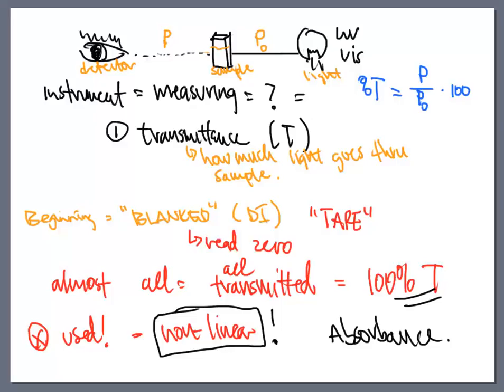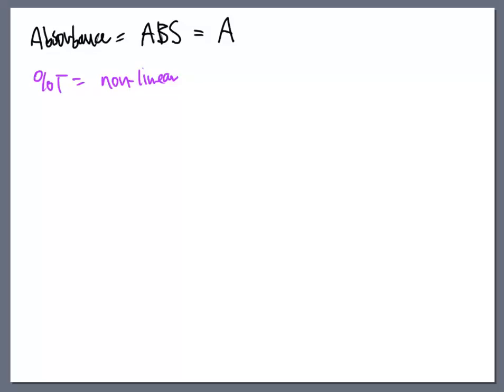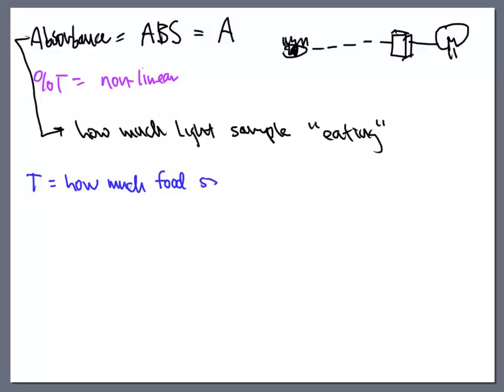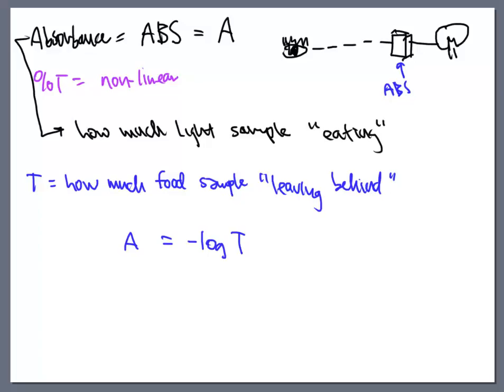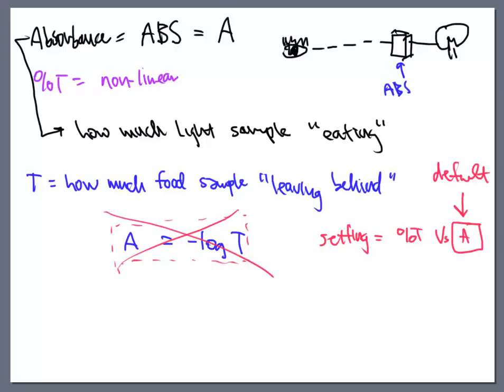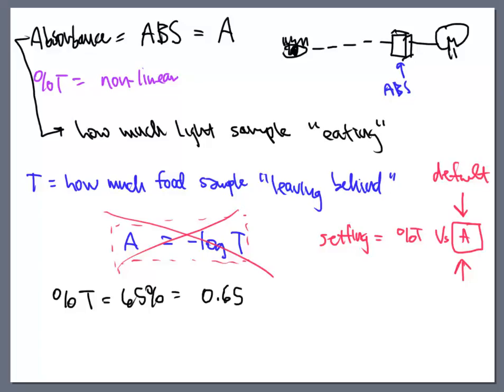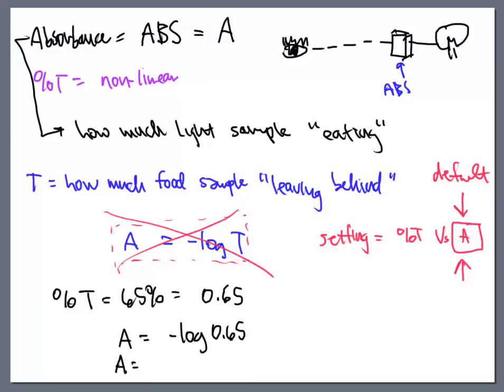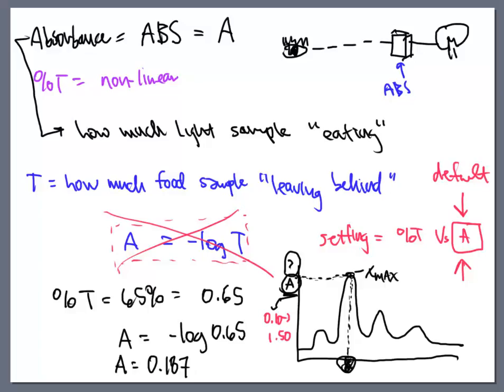UV Vis Theory Video 1-13